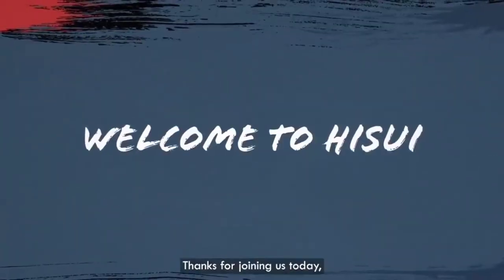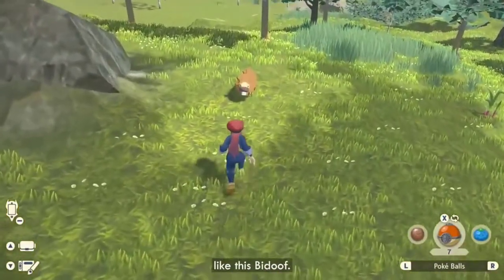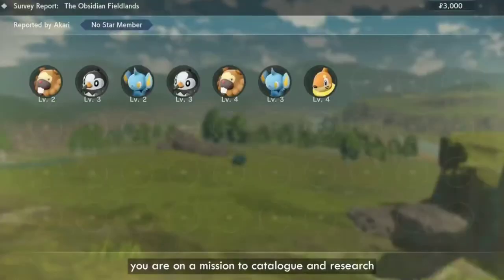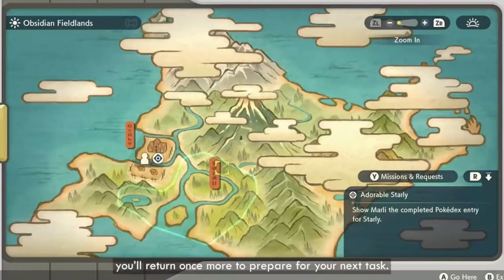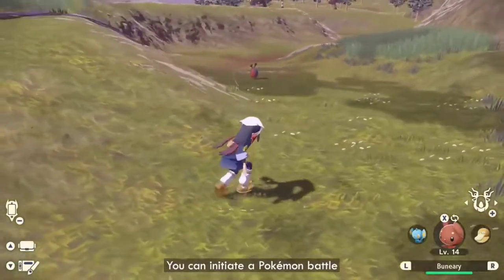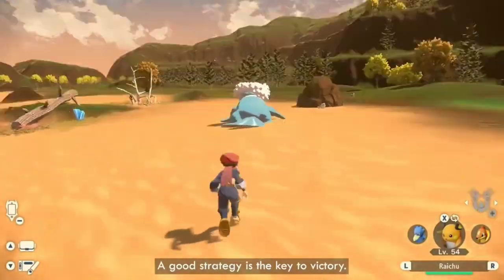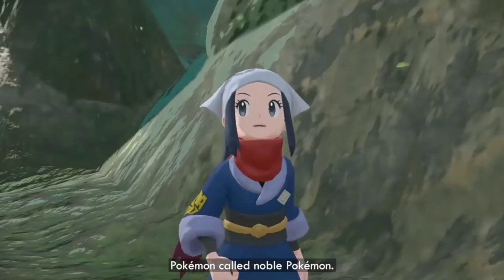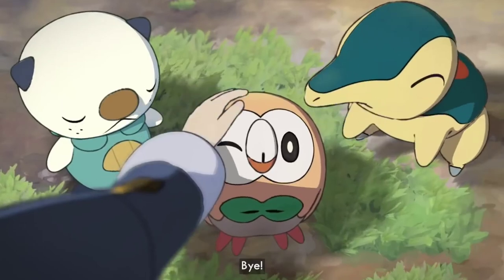13 MINUTES OF NEW POKÉMON LEGENDS ARCEUS GAMEPLAY!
13 MINUTES OF NEW POKÉMON LEGENDS ARCEUS GAMEPLAY!

As you all know I'm  a Pokemon YouTuber that's not just on a mission to build myself up but to help the South African Pokemon community climb up to an International level to be recognized by the Pokemon company as the hobby is also loved by many here in SA but we get to little stock that is why I'm deducting myself to achieve this goal to see shops in SA full with Pokemon stock. I thank you before hand for the support and love you guys are showing towards me it really means the world to me.